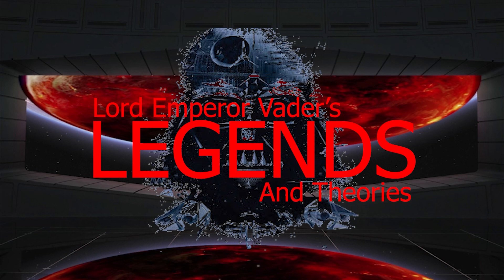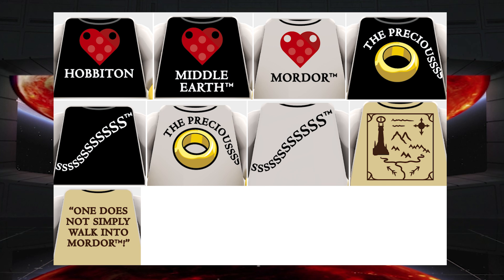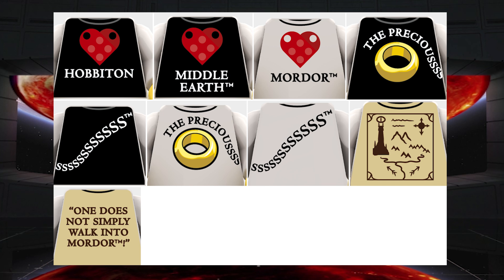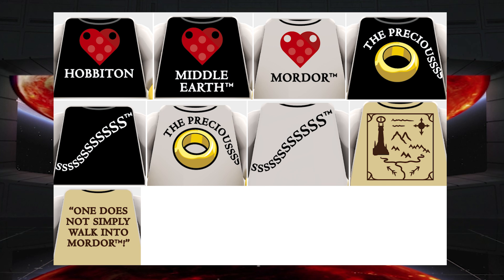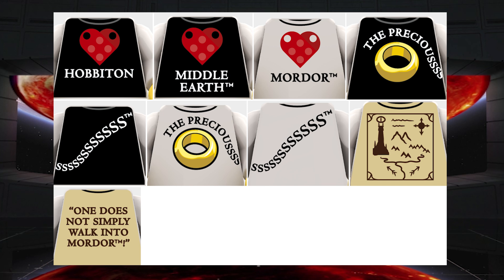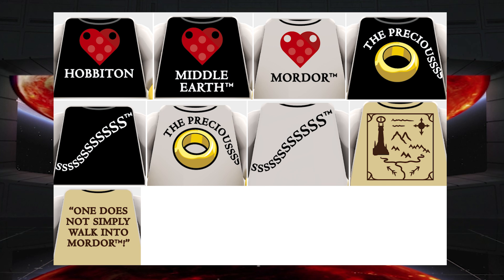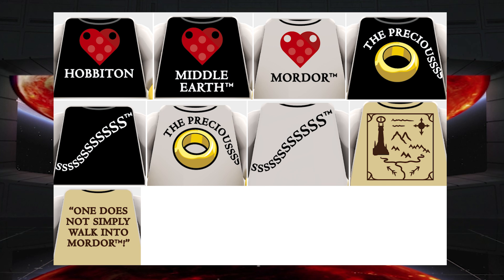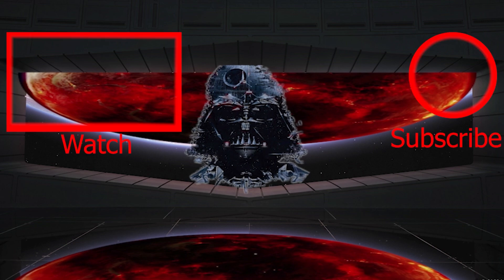There Are New Limited Edition Exclusive Lego Lord Of The Rings Minifigure Torsos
Talking about a shocking Lego Lord of The Rings discovery I just made.